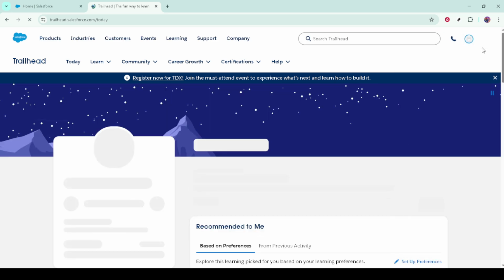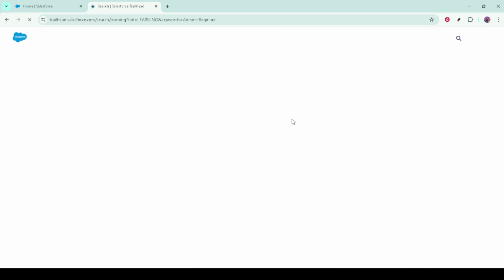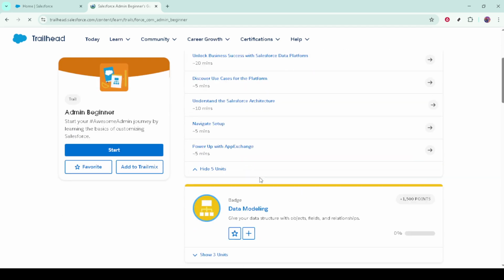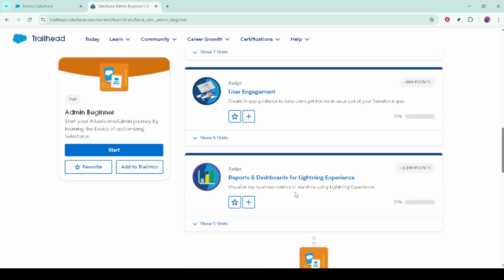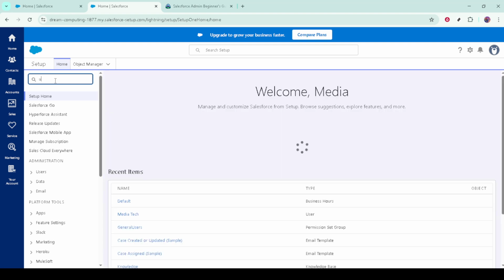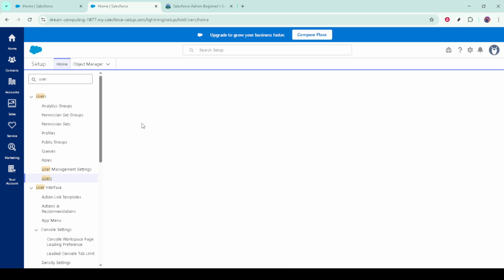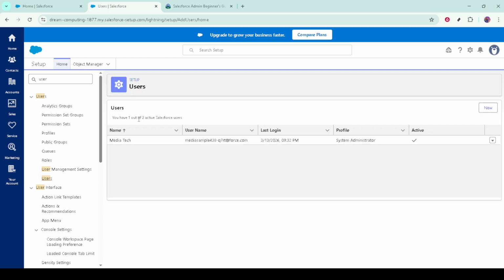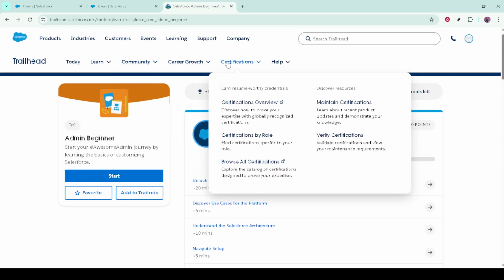How to Prepare and Pass Your Salesforce Admin Exam [2026 Guide]